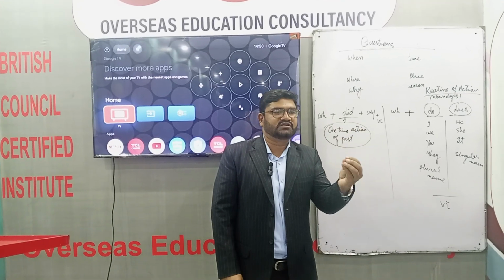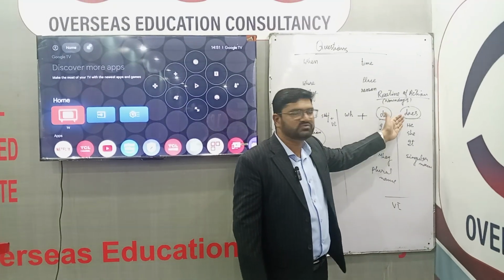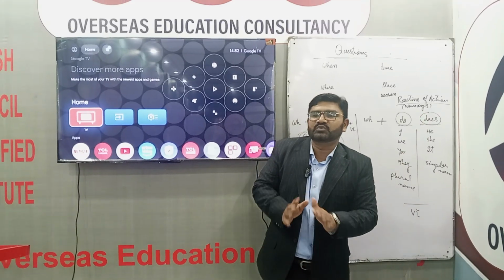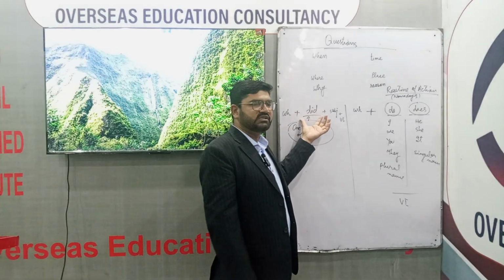IELTS Grammar: Question Formation in Present & Past Tenses | Complete Lesson for Band 7+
🎯 IELTS Grammar Lesson: Question Formation in Present and Past Tenses
Do you make mistakes when forming questions in IELTS Speaking or Writing? In this detailed IELTS Grammar lesson, you will learn how to correctly form questions in Present and Past tenses — one of the most important skills for achieving a high band score.
In this complete long lesson, we cover:
✅ How to form WH-questions correctly
✅ Present Simple question formation (Do/Does)
✅ Present Continuous questions
✅ Past Simple questions (Did) explained step-by-step
✅ Common IELTS Speaking question mistakes
✅ Auxiliary verbs and word order rules
✅ Real IELTS examples with model answers
✅ Practice exercises for students and teachers
This lesson is perfect for IELTS candidates, English learners, and teachers who want clear and practical grammar explanations focused on real exam situations.
📌 Improve your grammatical accuracy and confidence in IELTS Speaking and Writing by mastering question formation.